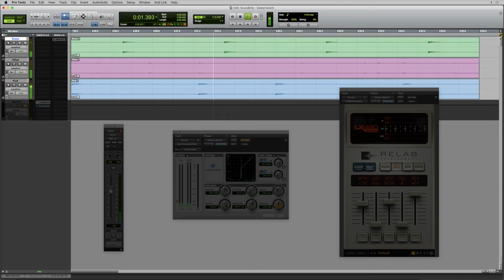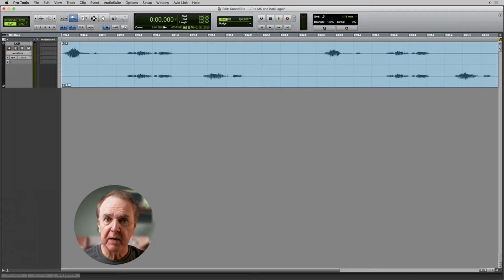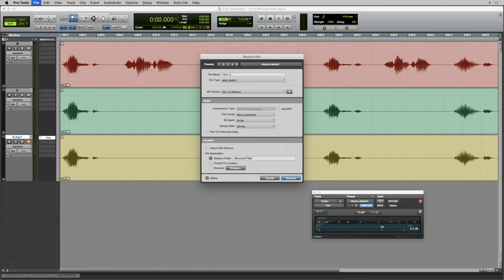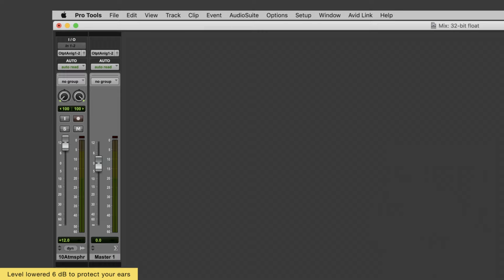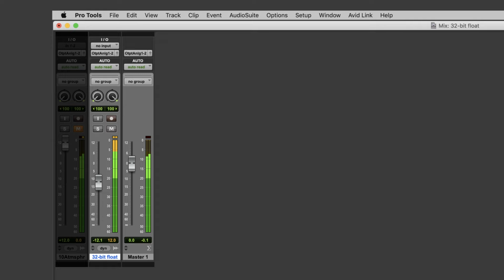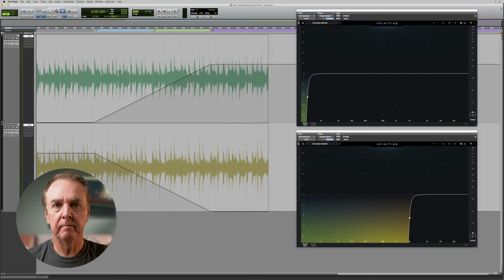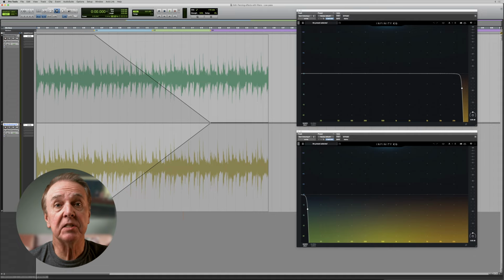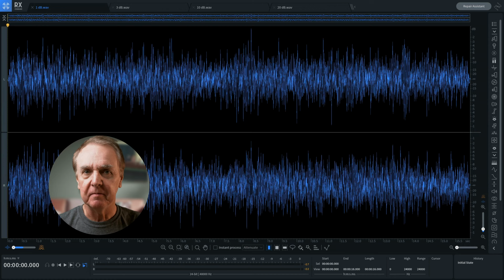SoundBite Digest - Gated reverb, mid-side, 32-bit float, pan effects, decibels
What I have here are my five most recent SoundBite videos, compiled together into one longer video. I'm guessing that you'd like to sit back, relax, and learn a few things about audio in a simple, easy-to-follow way. Check out the Audio Masterclass Music Production and Sound Engineering Course

0:00 Introduction
0:27 Gated reverb on snare drum from scratch
1:47 Left-right stereo to MS and back again
4:26 Break through 0 dBFS with 32-bit float
6:59 Panning effects with filters
10:01 Introduction to decibels
13:00 Summary and conclusion